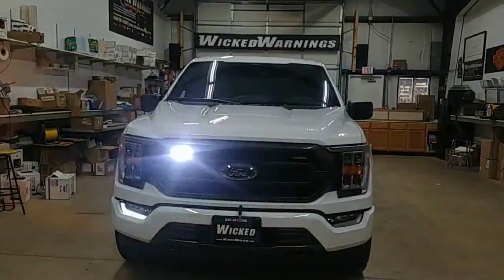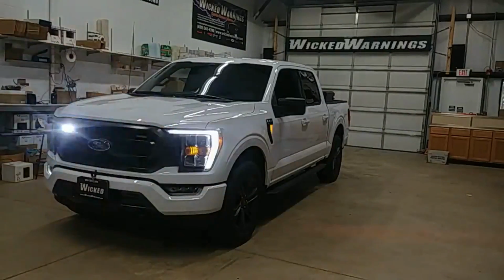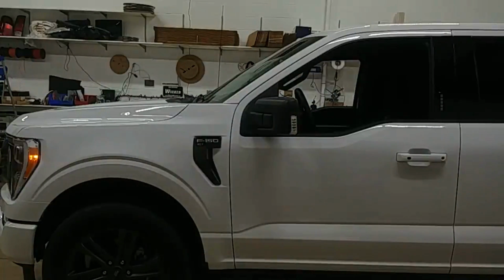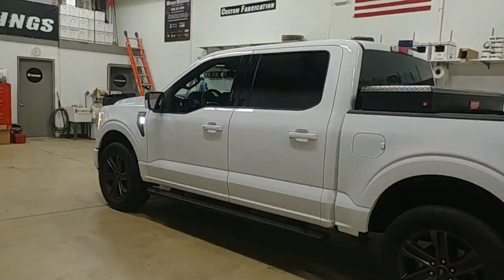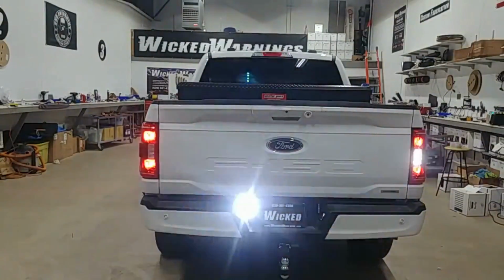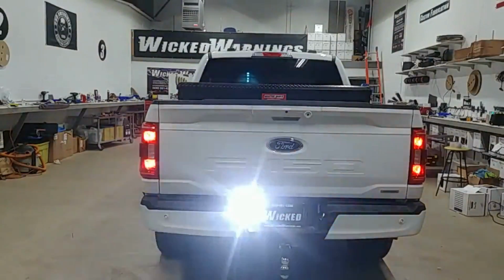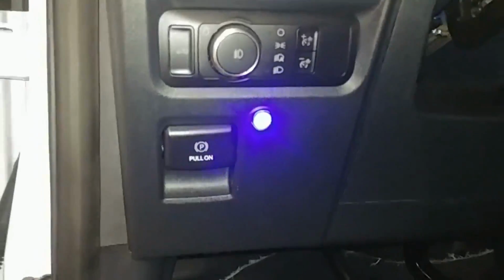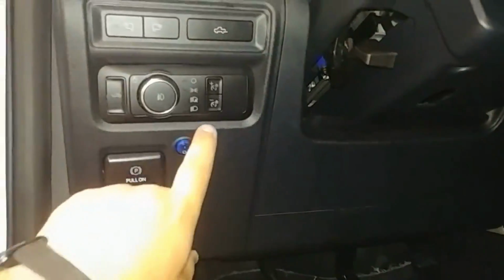2021 F-150 Strobe Lights Featuring NEW Auto Flasher Kits & SoundOff mpower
**The products featured in this video will be linked in the description below!** This video features a 2021 Ford F-150 strobe lights package installed by Wicked Warnings. This truck displays a variety of our Auto Flasher Kits along with the amber-white mpower strobe lights by SoundOff Signal. You can purchase all of the products featured in this build

From the front of this truck, you can see our Auto Flasher Kits flashing the factory headlight DRLs and the fog light DRLs. There are two separate Auto Flasher Kits used to get this effect and you can easily synchronize the kits to flash in an X-pattern like you see in the video. We also added two 4-inch mpower strobe lights in the grille to supplement the white lights with some amber.

You can see in the video that the 2021 F-150 trucks also feature a new fender badge which is the perfect location for the 3-inch mpower strobe lights. We added some RTV silicone to help the mpowers stick to the badge and we did not have to drill any holes for this mounting location. The mpowers in the badges provide great warning along the sides and towards the back of the truck at a 45 degree angle.

In the back of the truck, we used our Auto Flasher Kits to strobe the factory LED reverse lights and the cargo lights. The Reverse, Headlight DRL and Fog Light DRL Kits are all a NO CUT install. However, for the cargo light installation, you will still need to cut a wire. You can also see two more 3-inch mpower strobe lights next to the rear license plate.

We mounted a 3/4" Flush Mount Rocker Switch in the dashboard to control all of the strobe lights throughout the truck. Please visit WickedWarnings.com to see more details about our F-150 strobe lights.

Be Seen & Be Safe!

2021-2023 Ford F-150 Mid Level Reverse Lights Auto Flasher (WAF) Kit